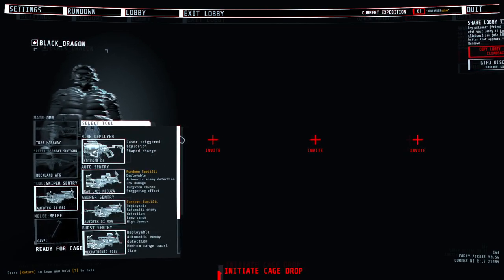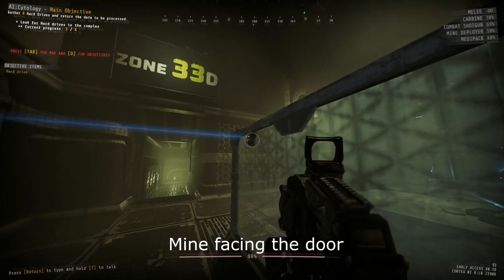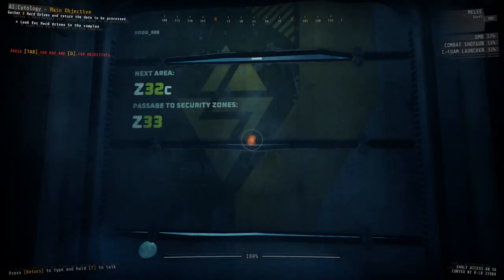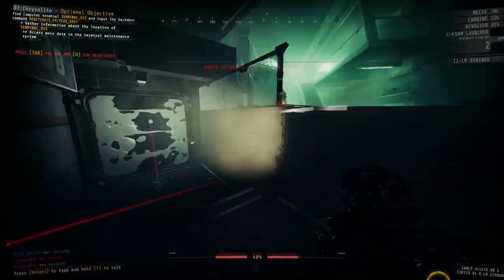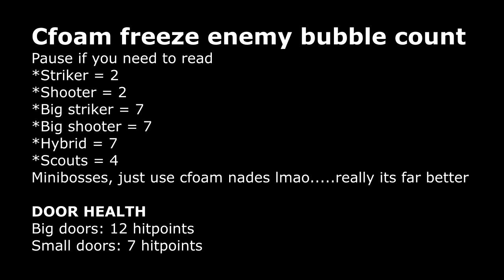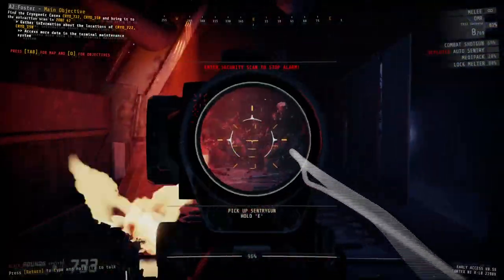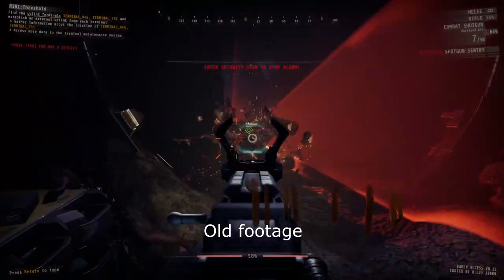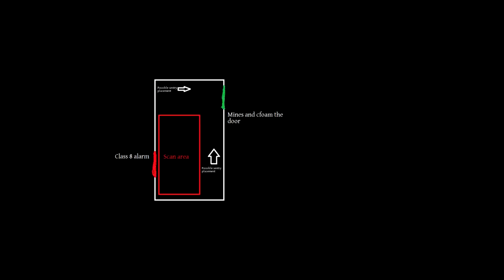TOOLs GUIDE IN GTFO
A video tutorial on how you can use tools effectively with some tricks and tips thrown in between

TIMESTAMPS
0:00 to 0:21 Intro
0:22 to 1:40 Mines
1:41 to 3:40 Cfoam
3:41 to 6:35 Sentries
6:35 to 6:47 Bio
6:48 to 7:18 Mine canceling